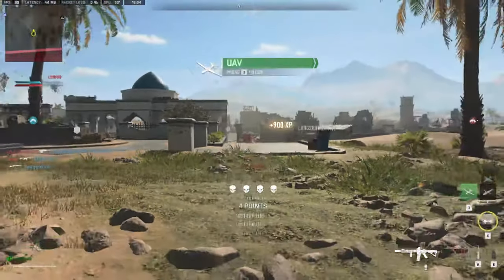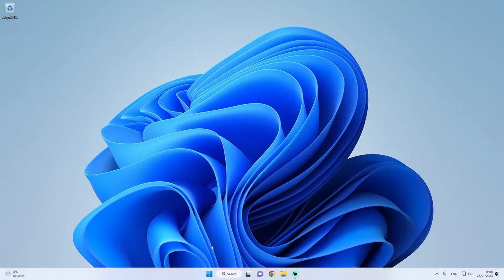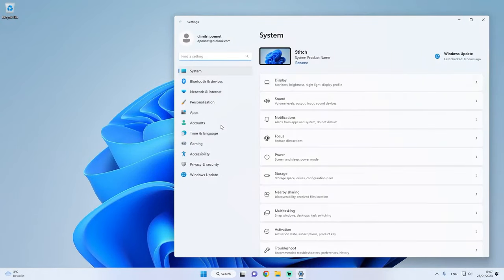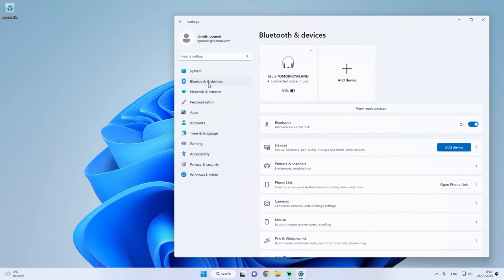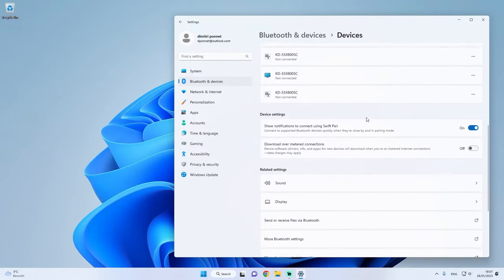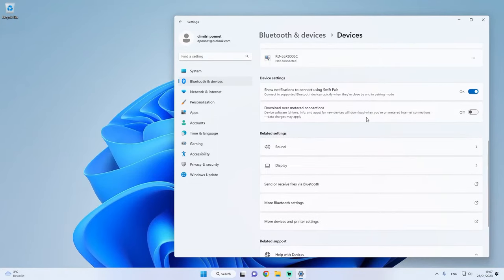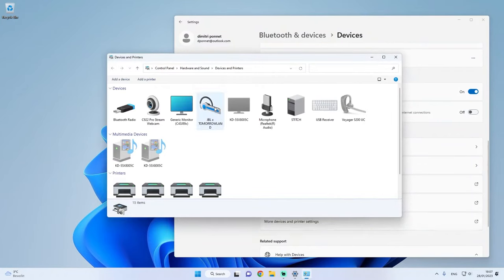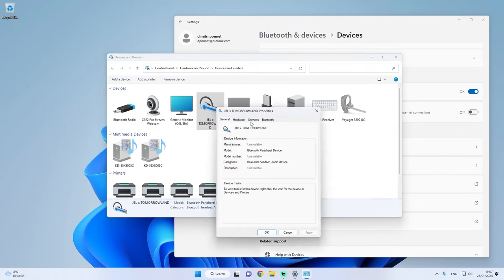How to fix low quality audio in Call of Duty: Modern Warfare 2 when using bluetooth headset in win11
In this video I will tell you how to fix low quality audio in Call of Duty: Modern Warfare 2 when using bluetooth headphones

Our channel is about gaming and events. You can find recordings of my livestreams, recaps of events that I have attended and helpful tips and tricks.

Join the CorlePonny Maddness!